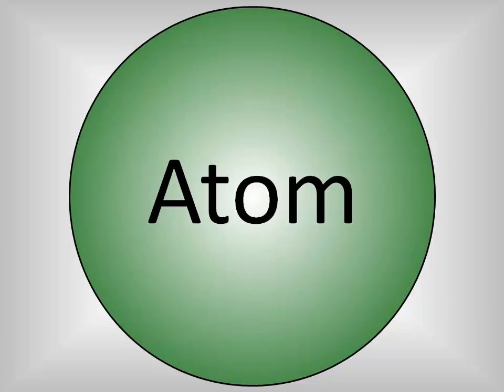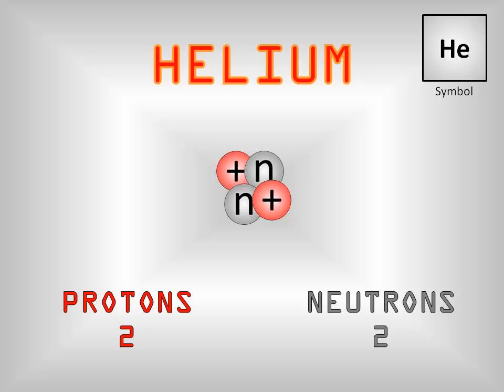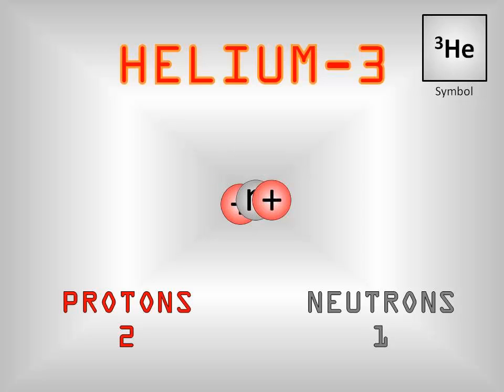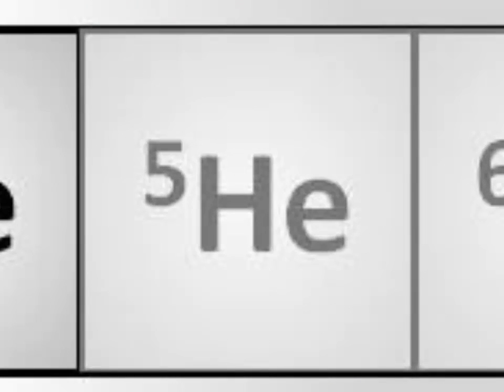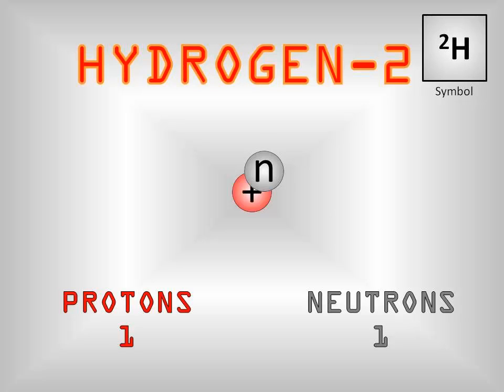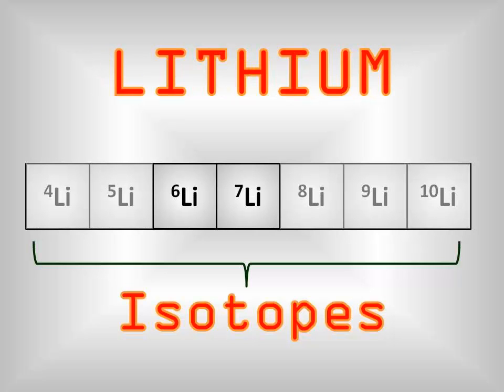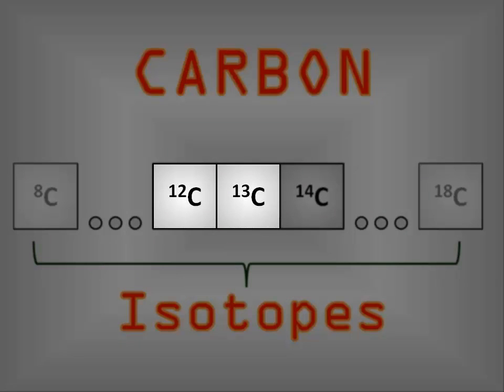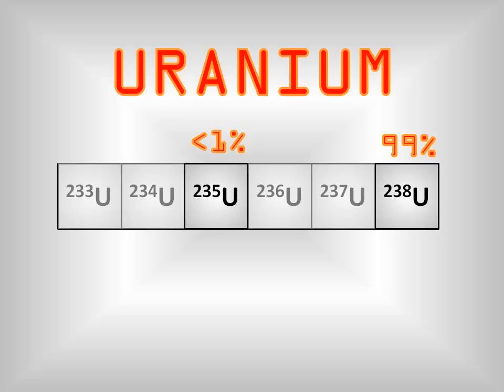Neutrons and Isotopes